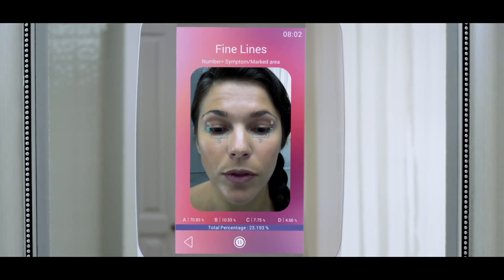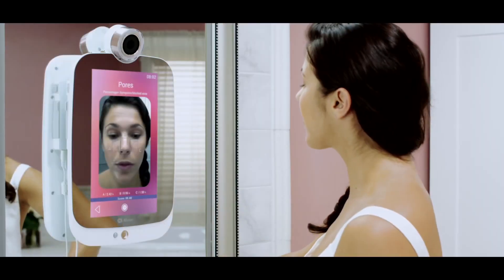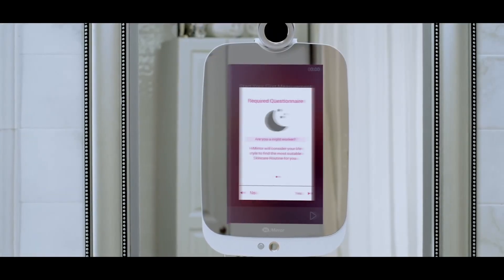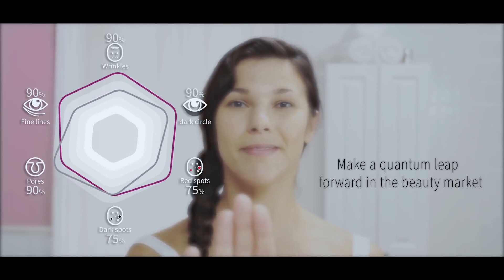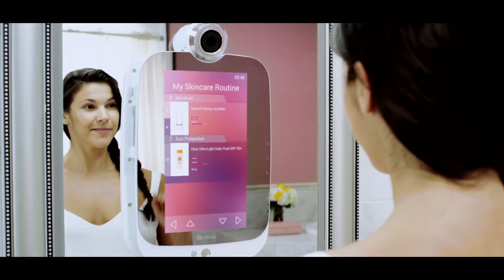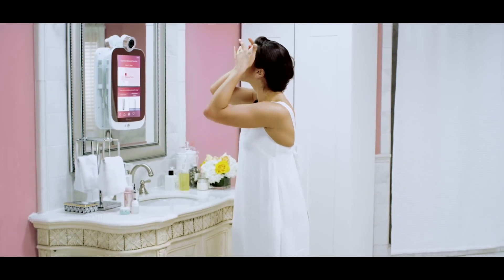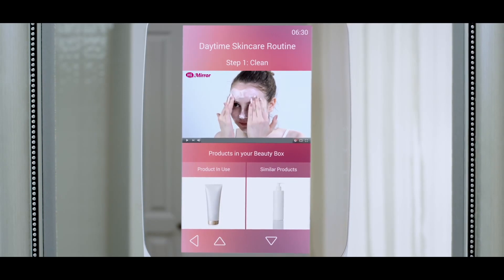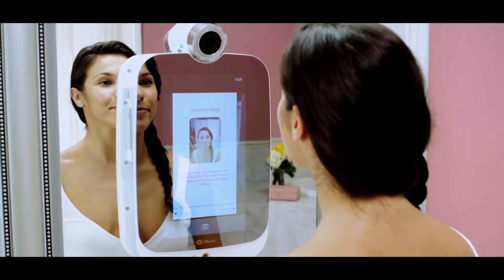Uplush I Salon at your home hi-mirror beauty smart virtual consultant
How do you know which Skin care product is best for your skin? Have you ever wondered if the ‘improvement’from that new eye cream is a temporary effect. and your fine lines and dark circles will be back as soon as you skip a day?

Do you have expensive products tucked away at the back of your cabinet – saved for days where you may need a little extra help – but then forget all about them when those days come?

Have you ever come home with a product because of a persuasive salesperson or a big sale, only to find it doesn’t really meet your needs at all? You end up never use it all, and wish you’d taken the time to read up on its reviews or ask around first before you’d hand over the cash.

Now imagine having your own personal beauty consultant: A system developed to assess your skin’s condition, make the best use of your existing Skin care products, supplemented with reviews by those with the same skin concerns as yourself. Which can Moreover, it can also advise you how to achieve your fitness and weight goals !

We envisioned just that; and after 3 years of intensive research and development we are happy to introduce the hi - mirror We invite you to start a new journey - one with no guesswork and expensive mistakes – towards achieving your full beauty potential.

Here at Hi-mirror we believe that Skincare choices should be guided by experience and scientific analysis rather than promises from advertisements. The hi-mirror  gives tips and recommendations on products that have worked for people with your skin type in environments similar to yours, based on data gathered via our anonymous cloud-based Big Data system.

We’ve consulted with top dermatologists and fitness experts to bring you excellent skin and fitness analysis and advice. We help you keep track of Skincare and fitness regimes that work best for you with our month by month analysis system.

hi-mirror even keeps track of all the products in your inventory, reminding you about that intensive eye serum or special cream when your skin needs a bit of extra TLC, or when their expiration dates approach.

The hi-mirror is just like your very own private 24-7 beauty consultant, providing beauty, health and fitness tips, plus helpful videos and articles. In the future we plan to expand into the fashion world, providing information on the latest fashion trends, and how to tailor them to fit your body type and more.

We’ve put our heart and soul (plus the work of no fewer than 300 engineers!) into developing the hi-mirror bringing together practical advice and smart technology, personalized with your needs in mind. No longer is your mirror just a reflection of present reality. It’s now an opportunity to discover ways to a new you, a companion who reminds, encourages, and inspires you on your new path to beauty.